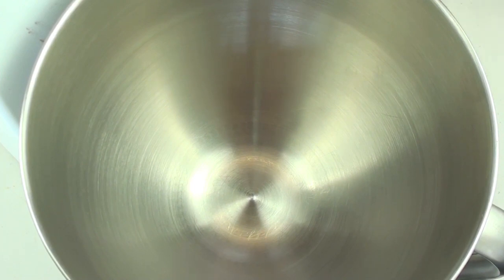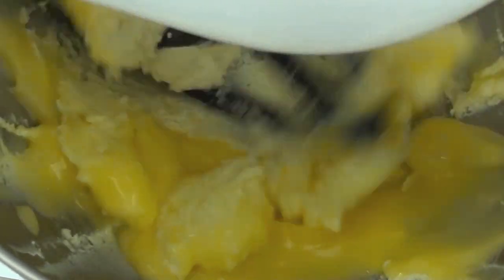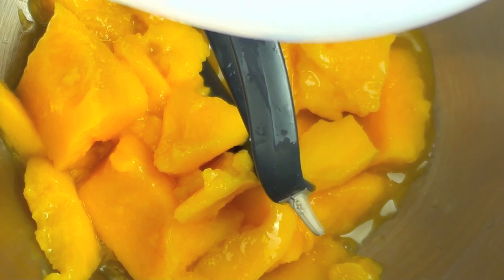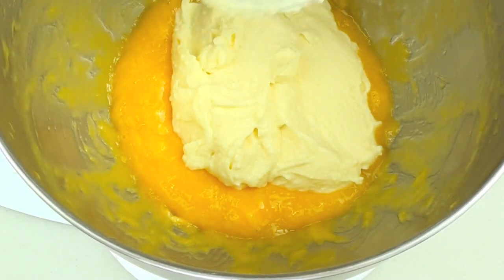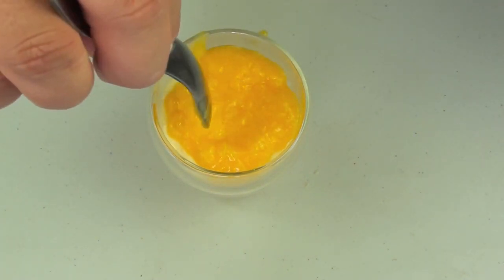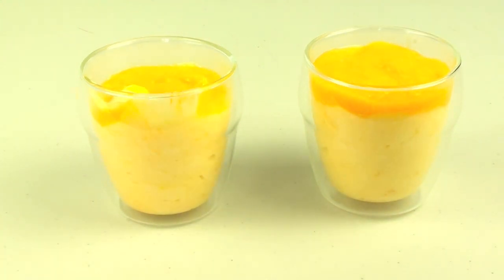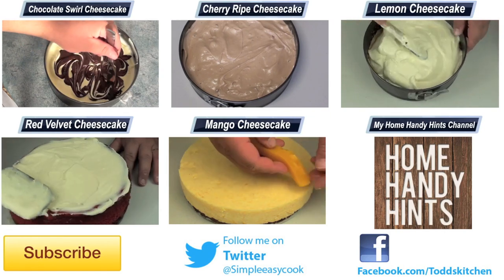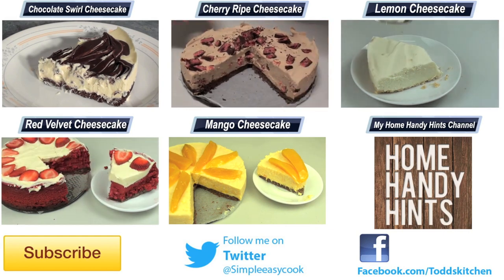3 Ingredient Mango Cheesecake in a Mug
Ingredients:
200g Ricotta
3/4 cup custard
1 large or 2 small mangos